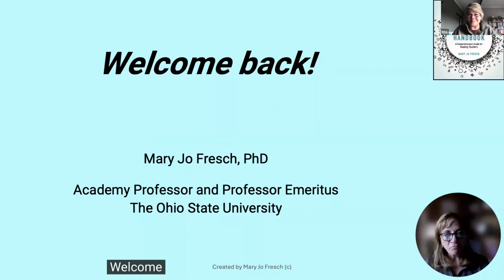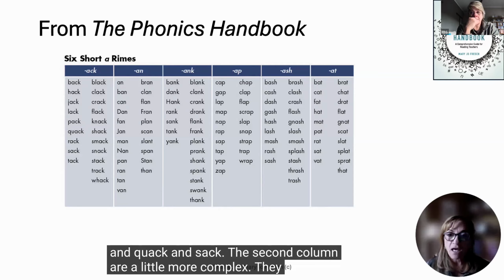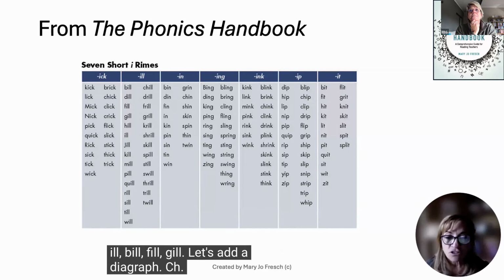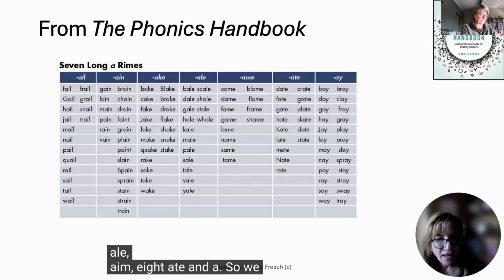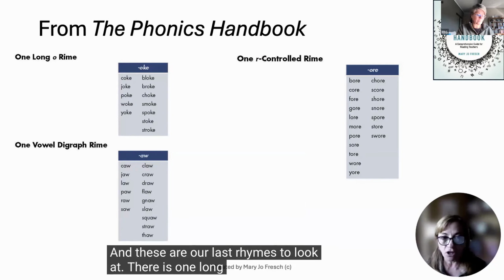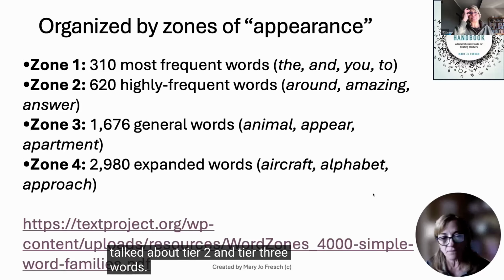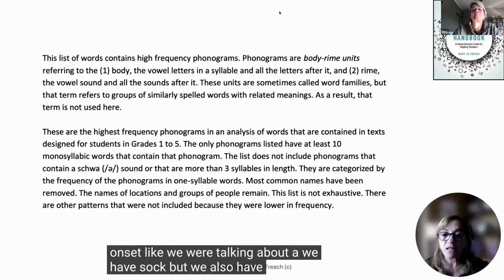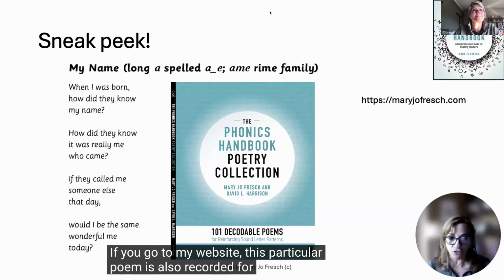Phonics to Meaning Session 6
Sessions 4 and 5 gave you the framework: the three principles of English spelling (alphabetic, pattern, meaning), the professional vocabulary, the six application routines, and an introduction to consonants and vowels.
Session 6 moves into a question that is directly practical: which words should you choose to teach? Dr Fresch's answer is structured and evidence-based. The words we choose for phonics instruction fall into three tiers. The rime families provide a systematic framework for building word knowledge through patterns rather than memorisation. And a range of free, high-quality online resources can support your planning — at no cost.
This session is packed with tools you can use in your classroom immediately. Come ready to explore.